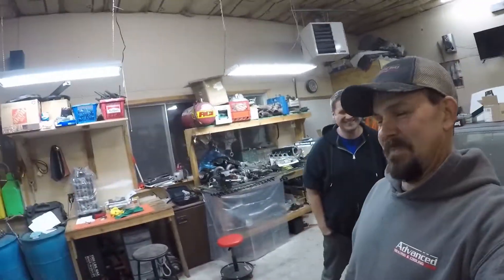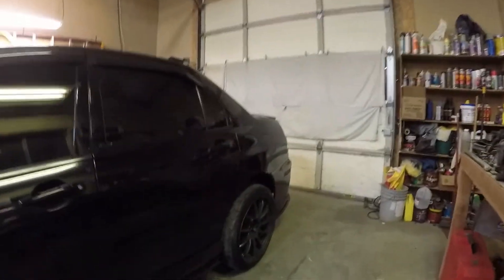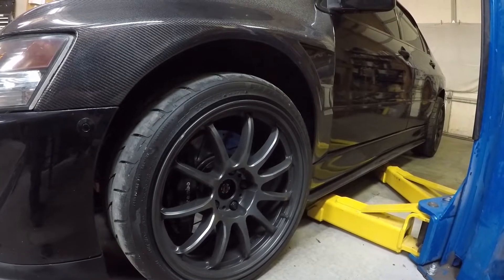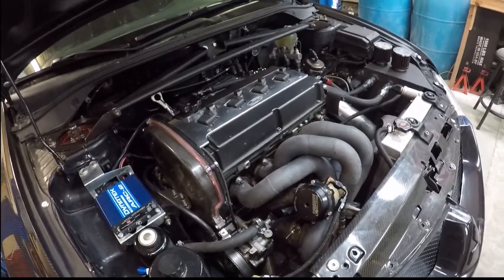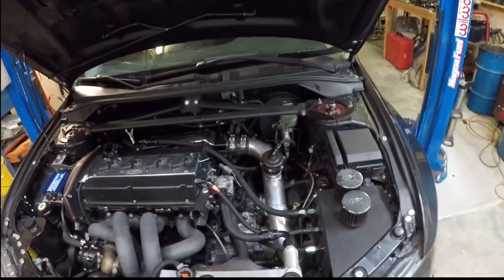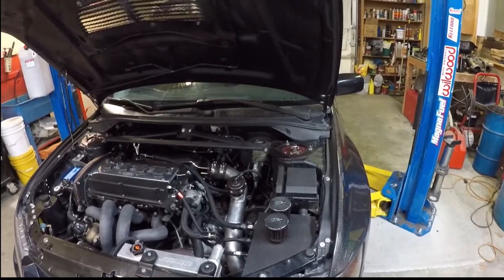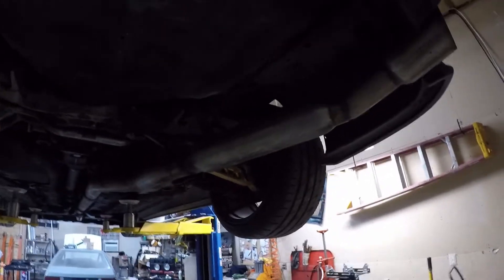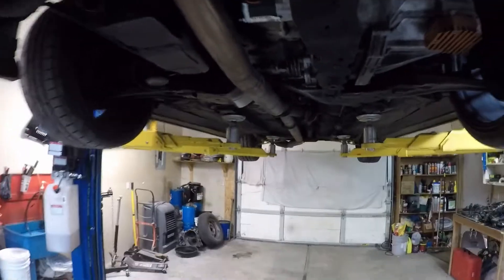Alan's 2004 Evo 8 Introduction Video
Come check out Eva. Alan's 2004 2.4 big block torque monster Evo 8 we do an overview of the setup and run down of whats done to the car.